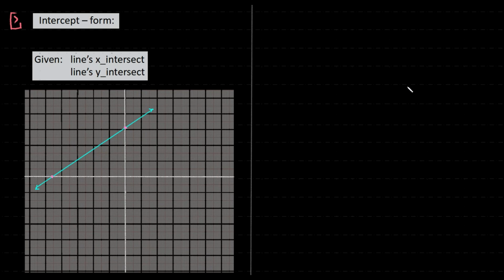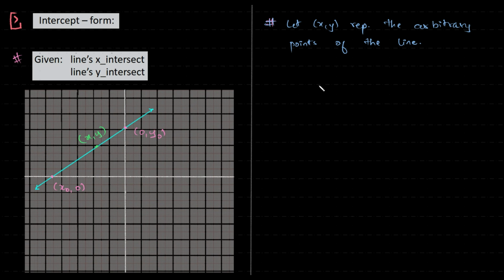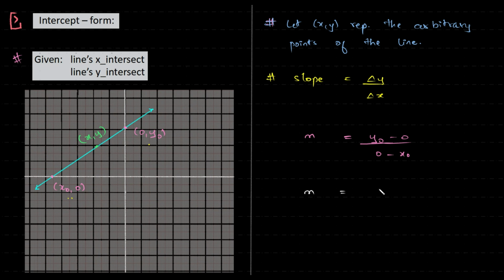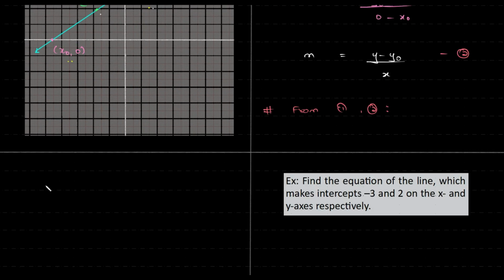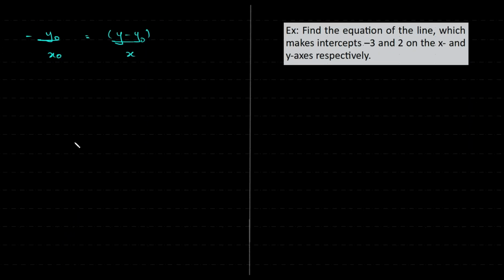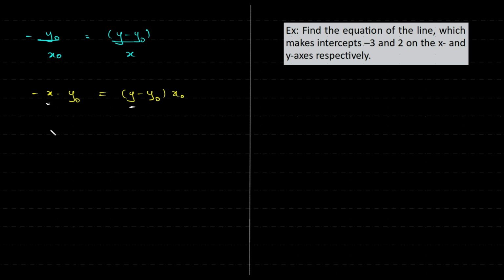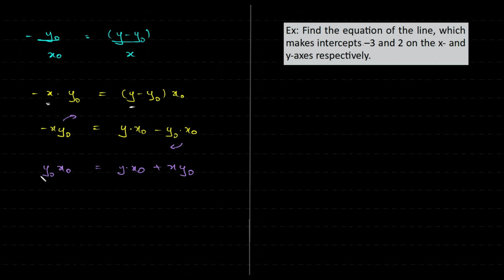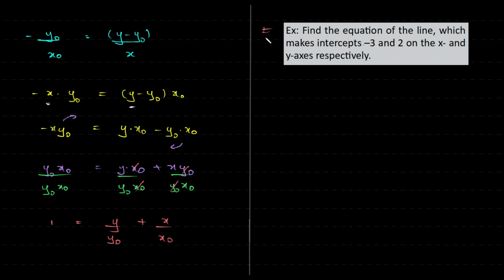9 03 F 1 Intercept Form E